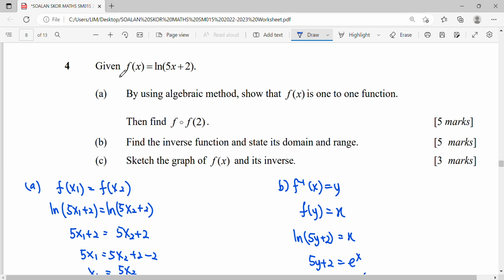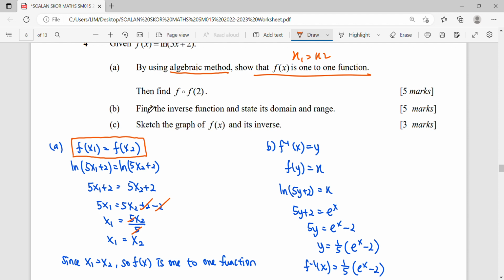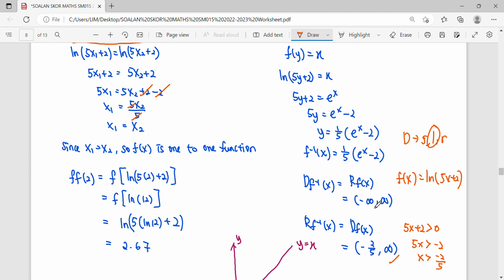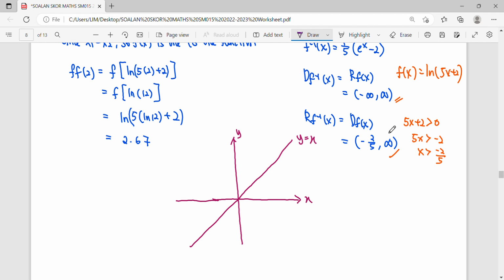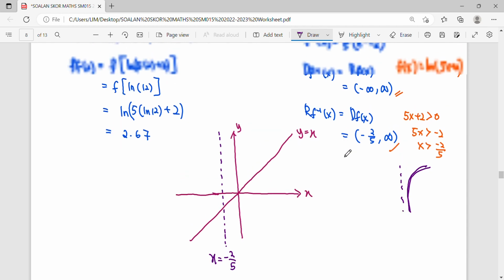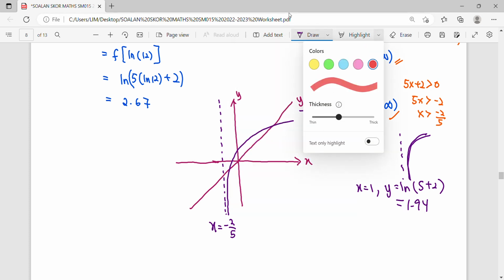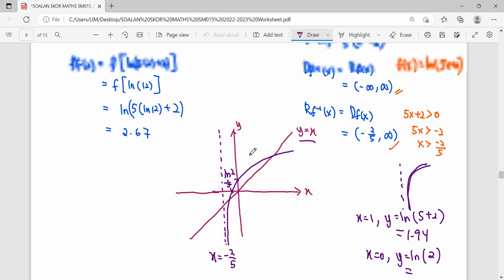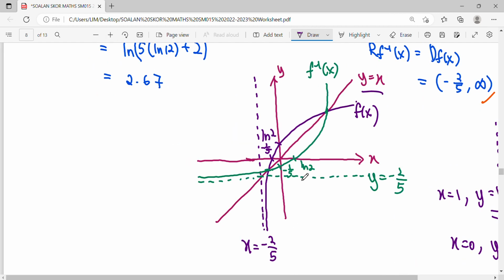SOALAN SKOR MATHS SM015 2022/2023 B4